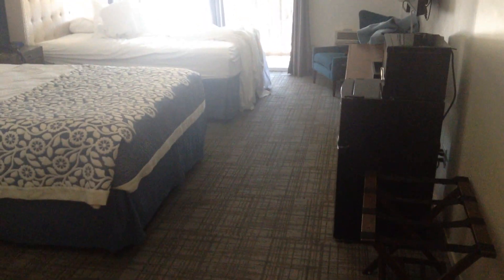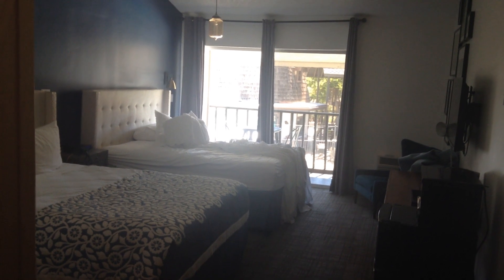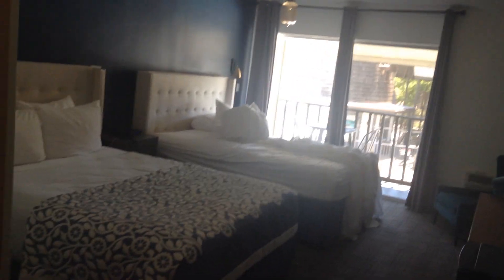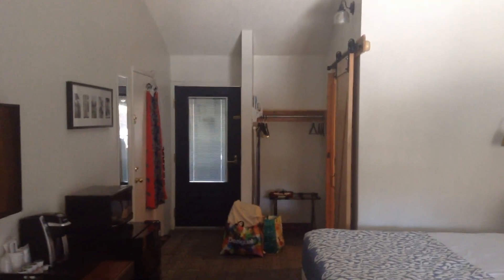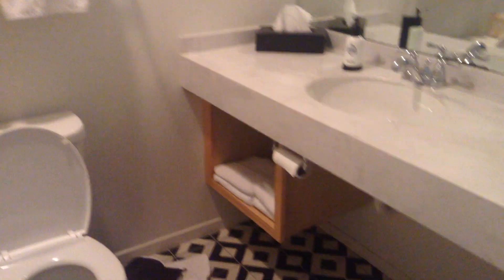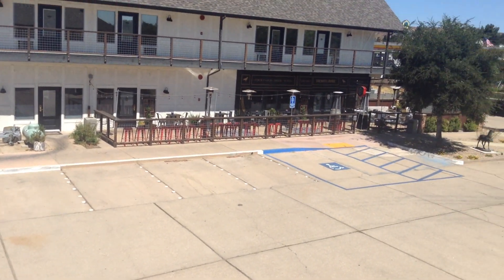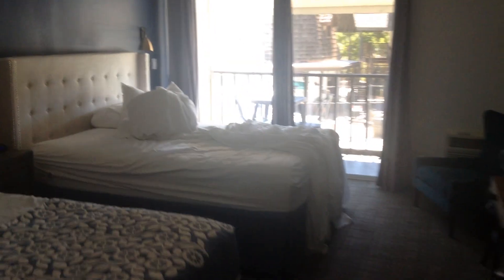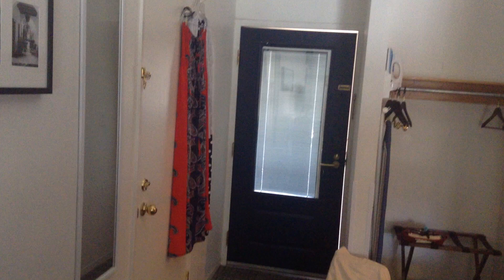I stayed in "Sideways" room #234 from the movie!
According to the inn staff, many of the Jack and Miles motel scenes were filmed in this actual room.  The decor has changed since the movie was filmed but it should still look familiar.  I slept on Jack's bed closest to the balcony.